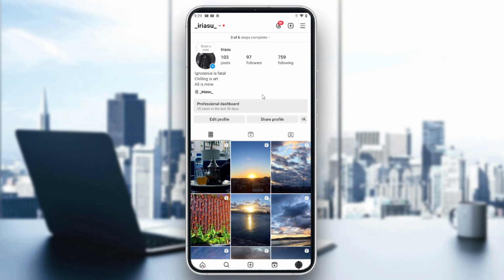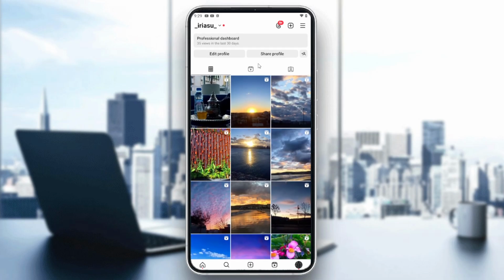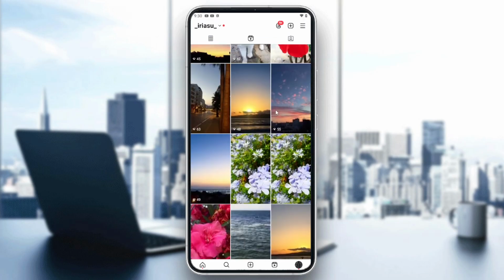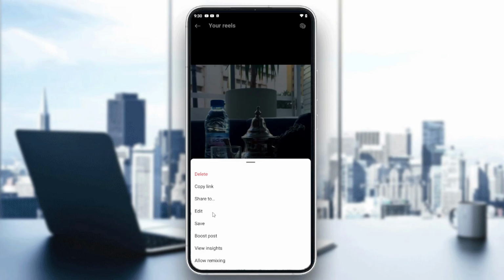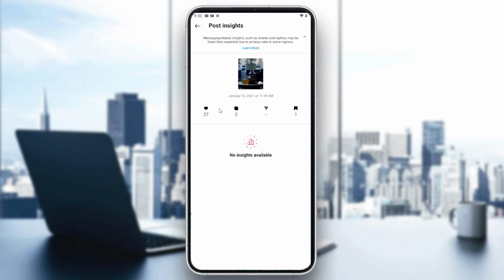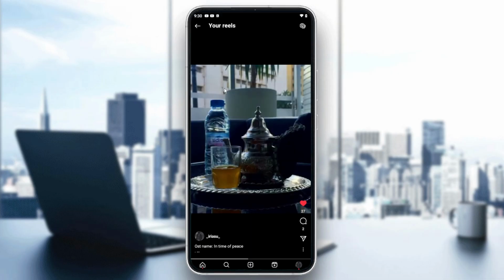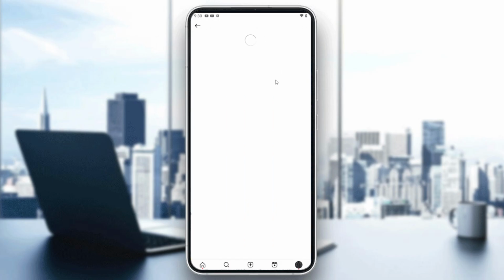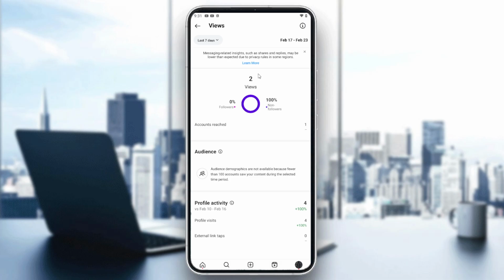How To View Instagram Reels Views Tutorial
Today we talk about view instagram reels views,how to get more views on instagram reels,instagram reels views,how to get views on instagram reels